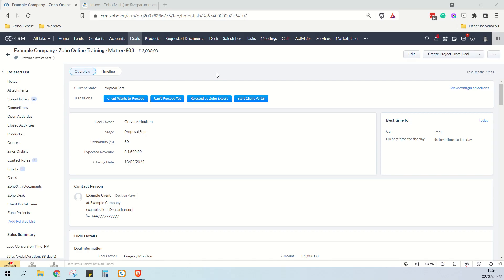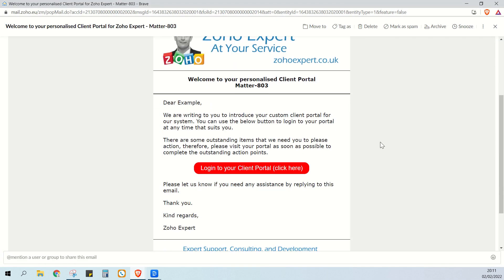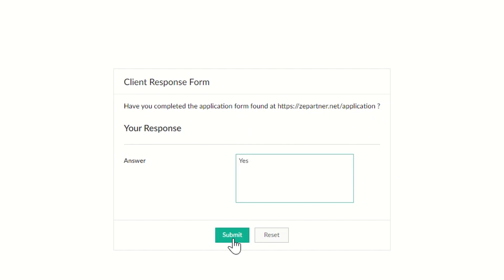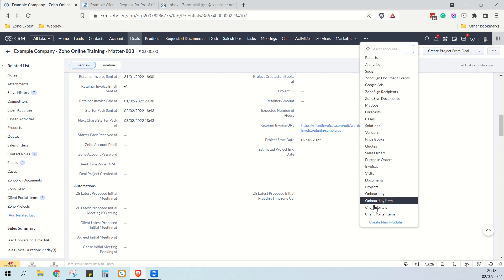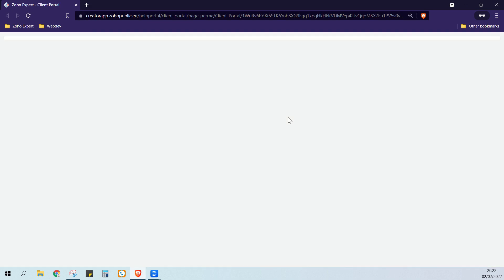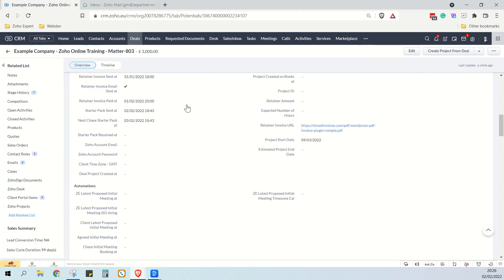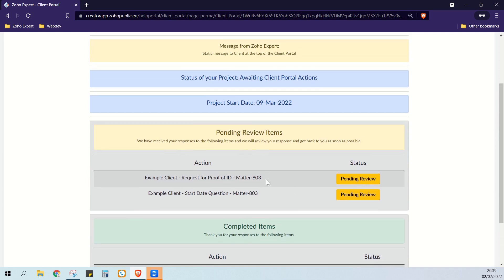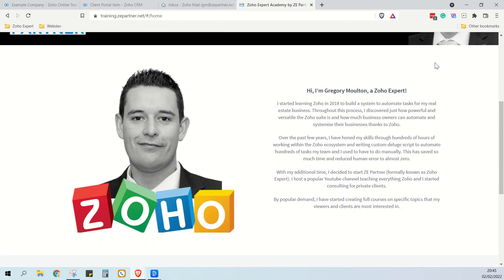Sick of Chasing Your Clients? You Need a Zoho CRM Client Portal - Zoho Expert, Gregory Moulton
I've been working SO hard on this course and I'm so pleased to finally release it!

For more information about me, my training courses, hiring me, and my Zoho Community Form, please visit: